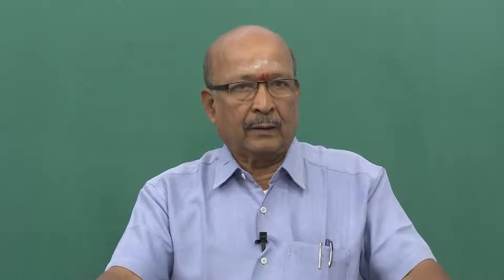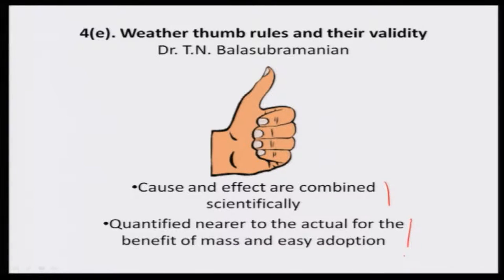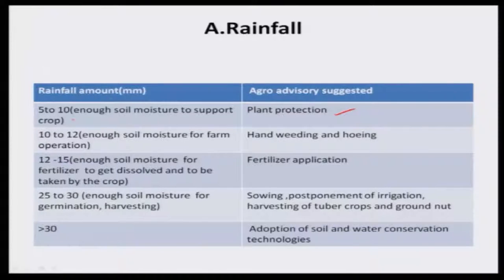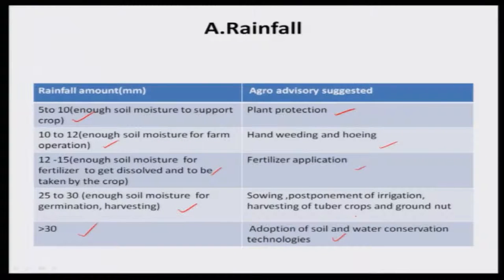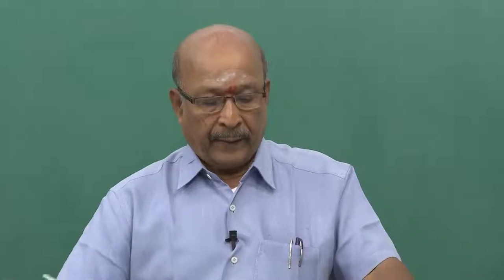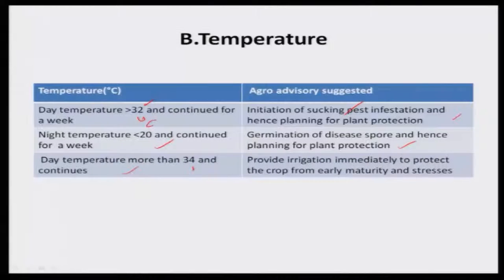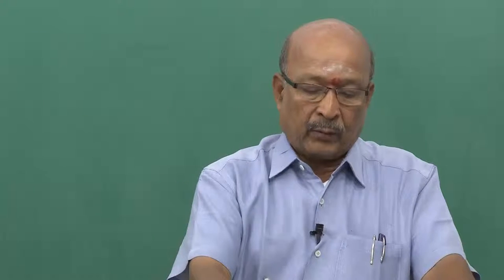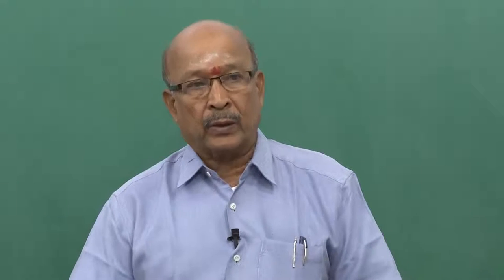Mod-05 Lec-21 Weather thumb rules and their validity